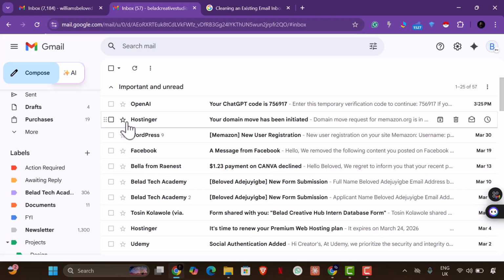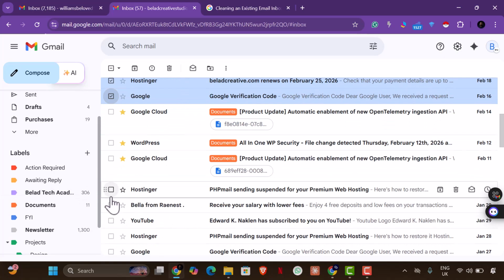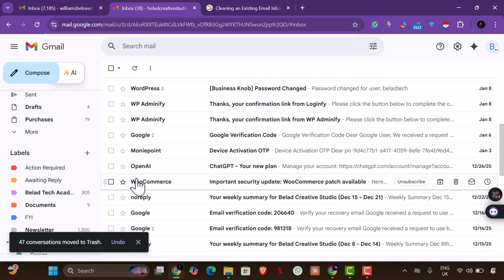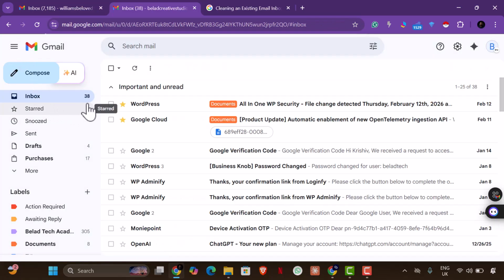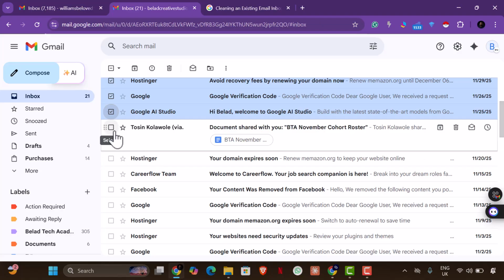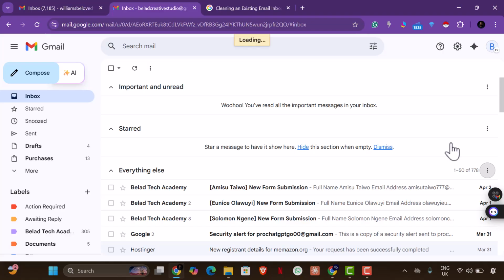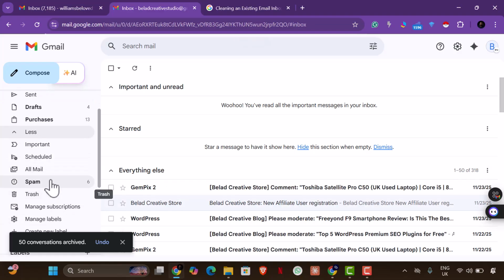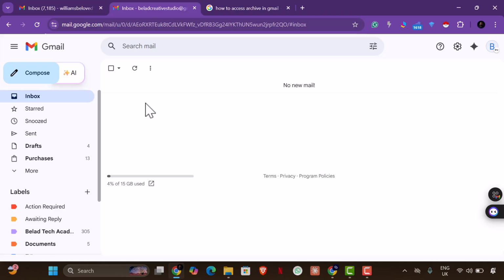How to Clean Up Your Gmail Inbox Fast | Email Organization for Virtual Assistants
Is your Gmail inbox overflowing with unread emails, newsletters, promotions, and old messages?

In this lesson, you'll learn a proven Gmail Inbox Cleanup Strategy to organize an existing inbox quickly without deleting important emails.

Whether you're cleaning up your own inbox or organizing a client's account as a Virtual Assistant, this workflow will help you reduce clutter, improve productivity, and regain control of your email.

In this video, you'll learn:

✅ How to assess a cluttered Gmail inbox
✅ Deleting unnecessary emails in bulk
✅ Unsubscribing from unwanted newsletters
✅ Using Gmail search to find old emails quickly
✅ Creating labels for better organization
✅ Applying filters to automate future organization
✅ Archiving emails instead of deleting them
✅ Managing large attachments and storage
✅ Building a long-term Inbox Zero system
✅ Professional cleanup workflow for Virtual Assistants

By the end of this lesson, you'll know exactly how to transform a cluttered inbox into a clean, organized workspace.